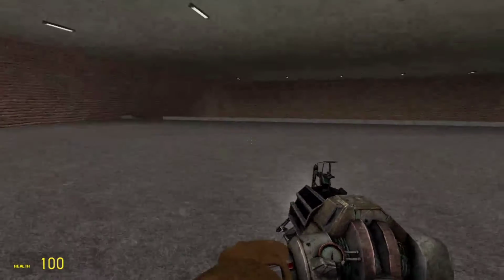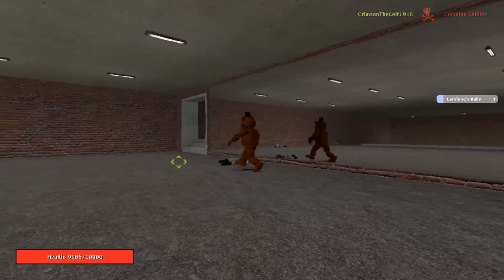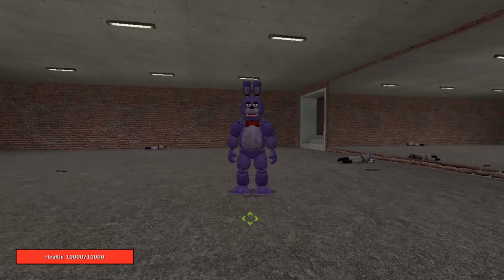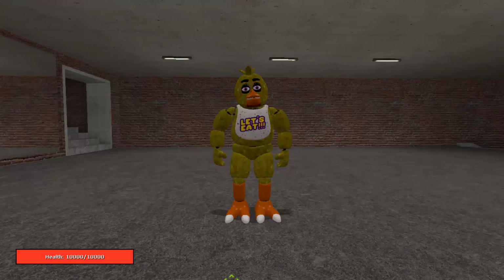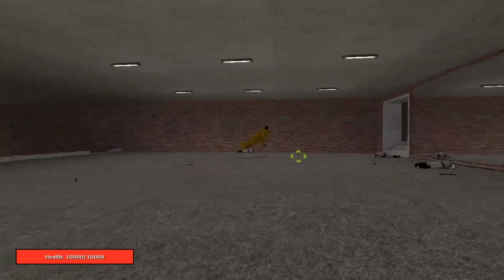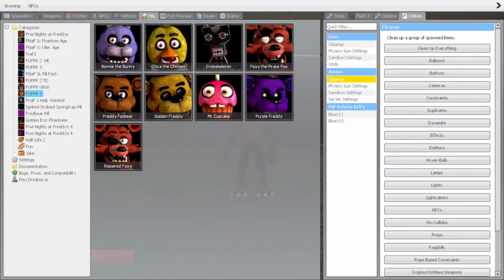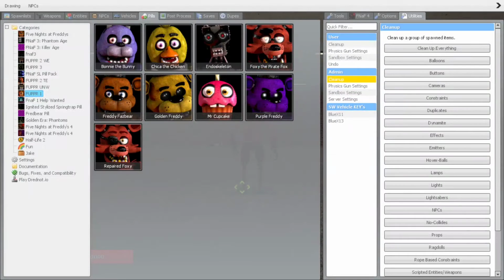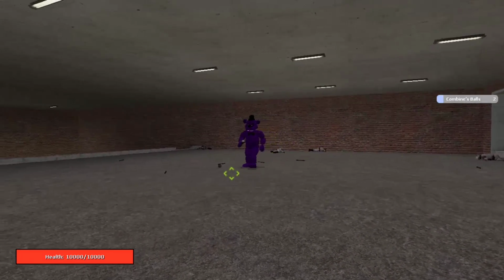GMOD FNAF 1 ULTIMATE PILL PACK SHOWCASE ACCURATE MODELS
My first gmod video ever! also i finally have screen recording and editing software for my new PC :D plenty of PC gaming videos coming in the future!